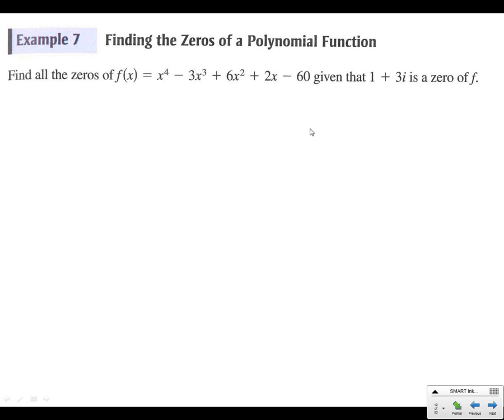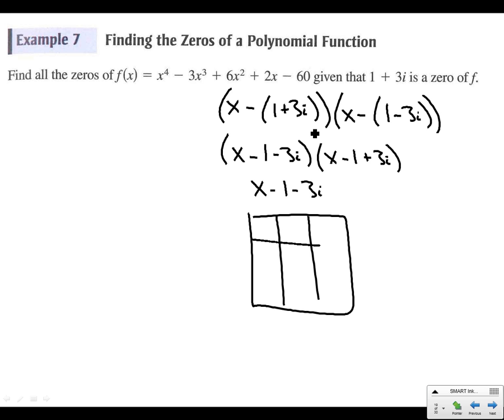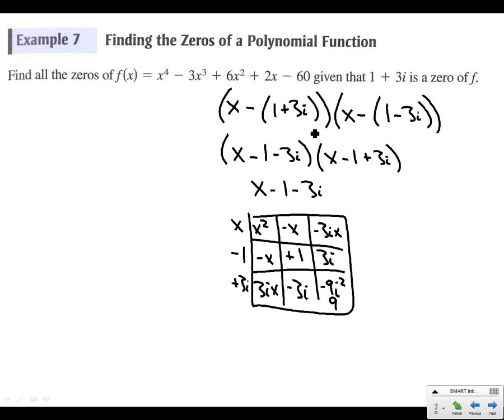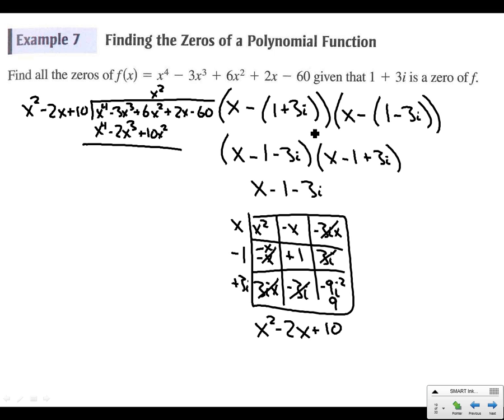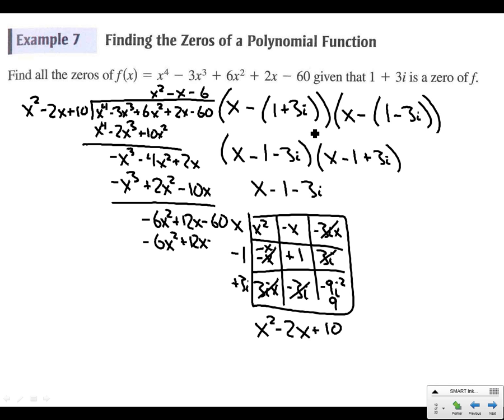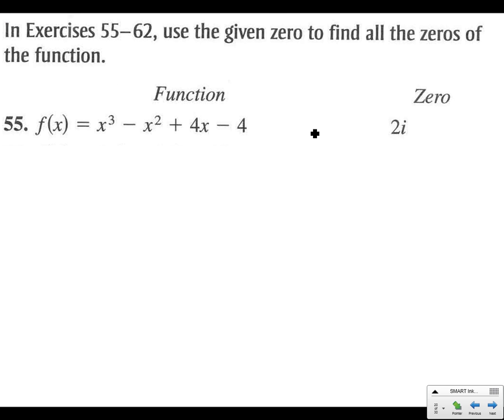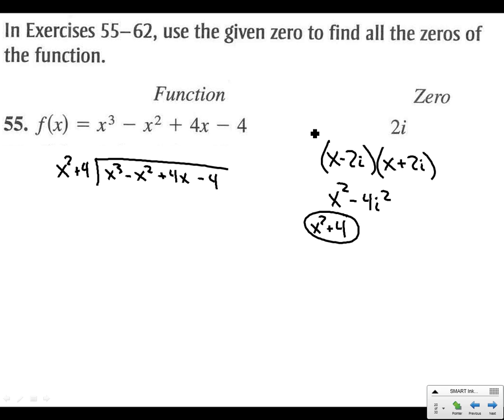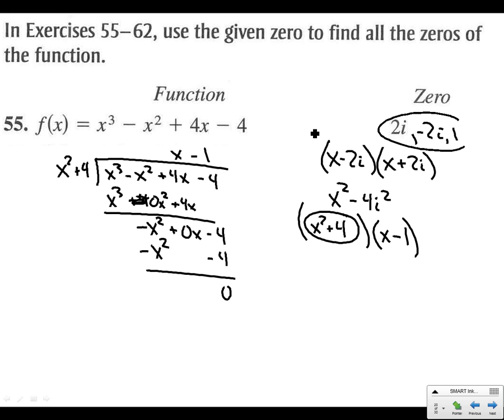Precalc 2 5 7